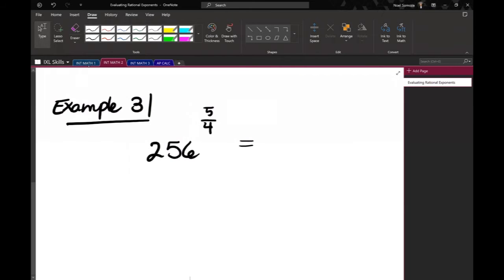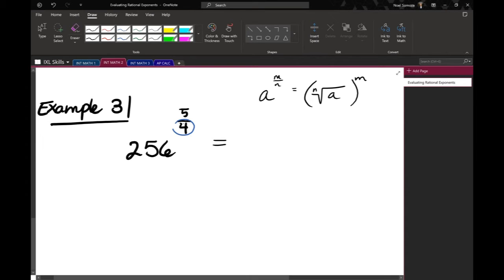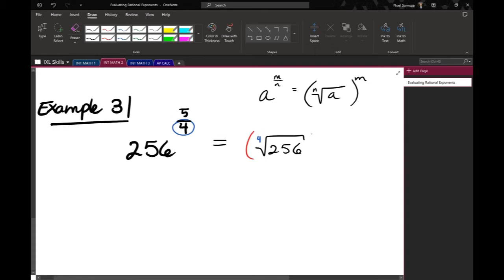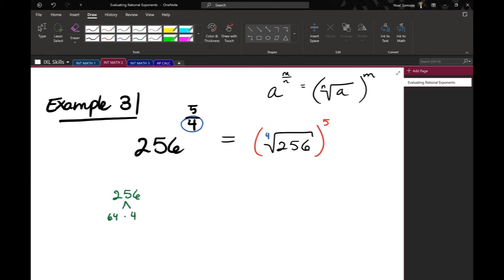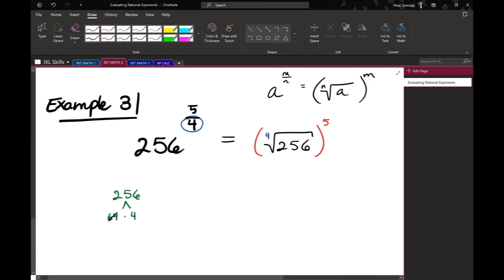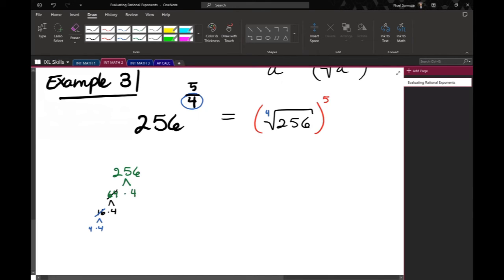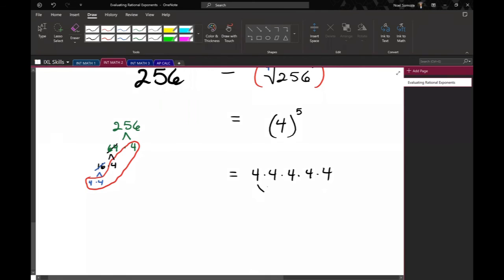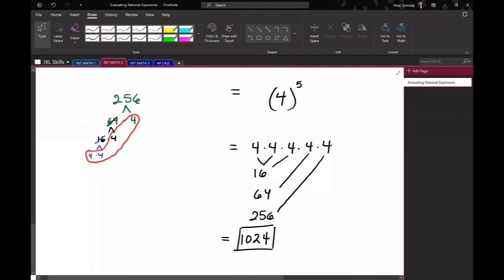INT MATH II: IXL N.1 Evaluate Rational Exponent